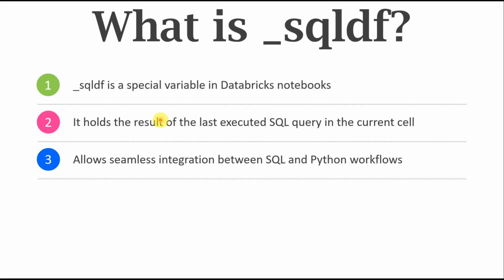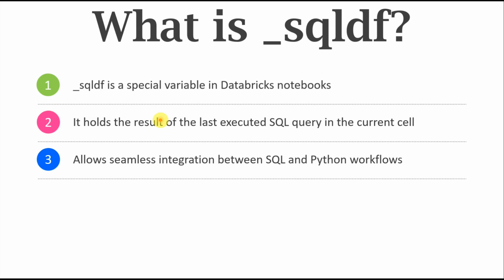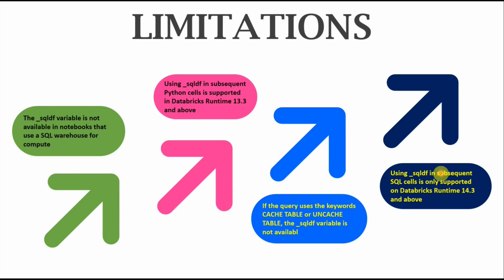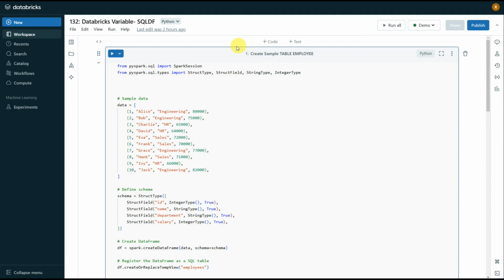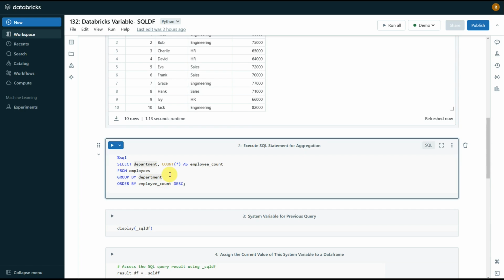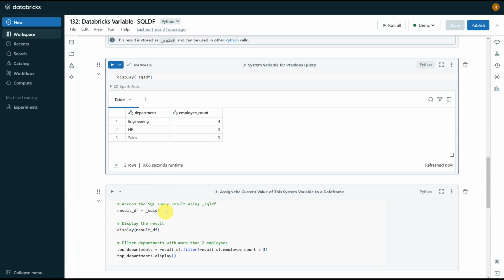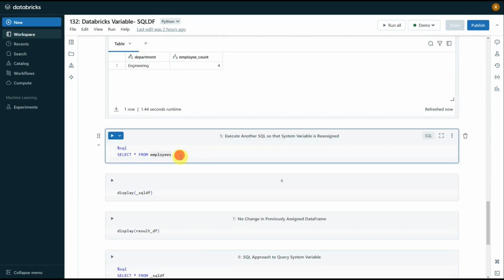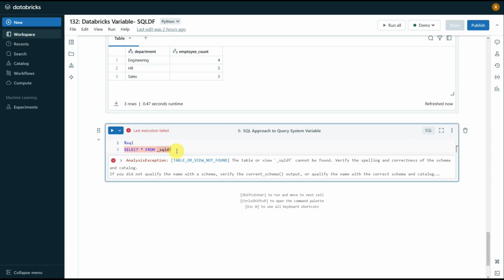132: DataBricks Learning: System Variable _SQLDF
Dive deep into Databricks _sqldf function! This video explains how to leverage the power of SQL within your Python code for data manipulation and analysis. Learn how to easily query and transform your data using familiar SQL syntax, all within the Databricks environment. Whether you're a beginner or an experienced user, this video will provide valuable insights into this powerful feature.